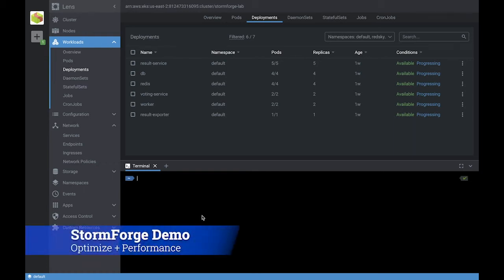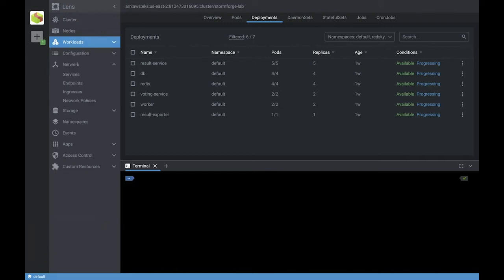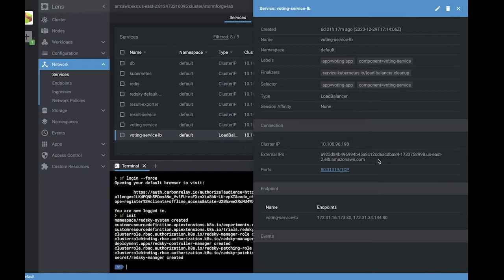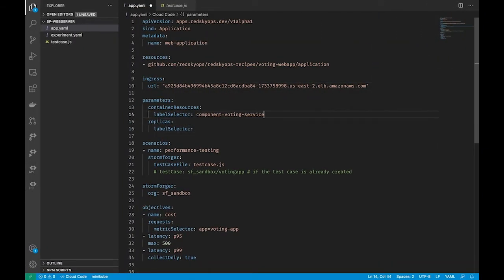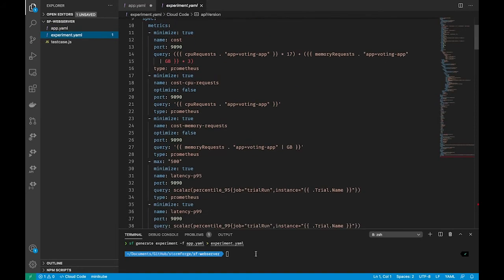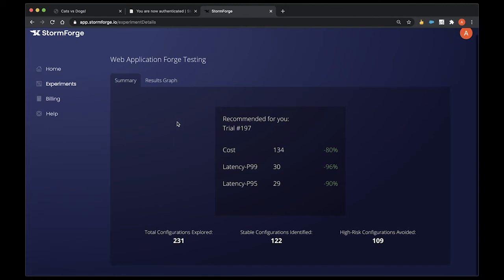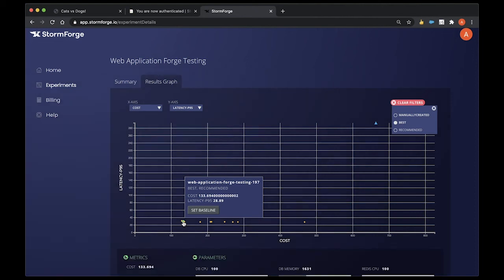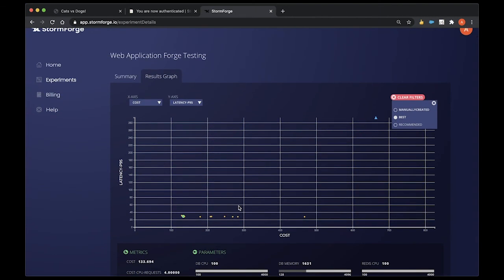StormForge Demo - Never tune another cloud app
Kubernetes Performance testing and experimentation engine to automate the configuration of your applications for optimal performance, stability and cloud-costs before releasing to production.